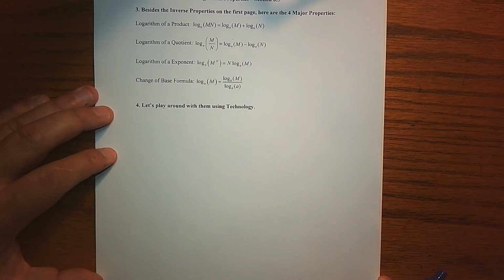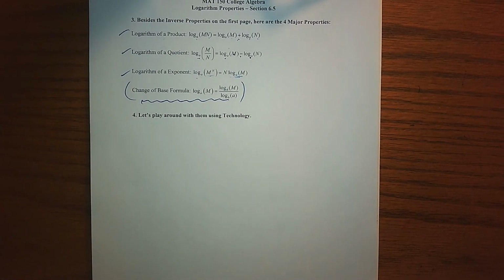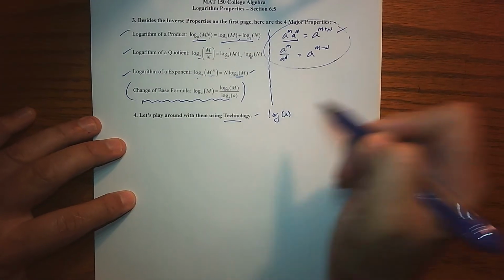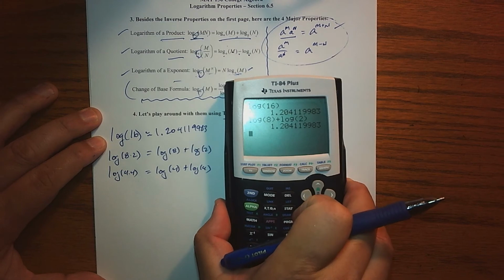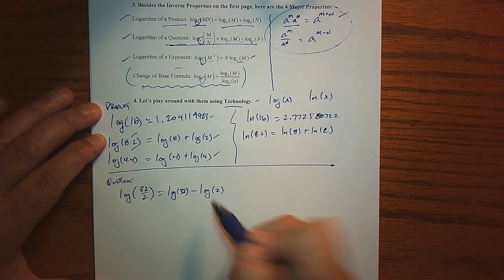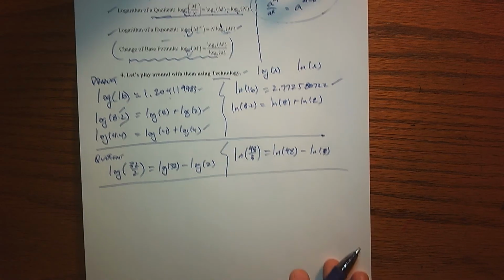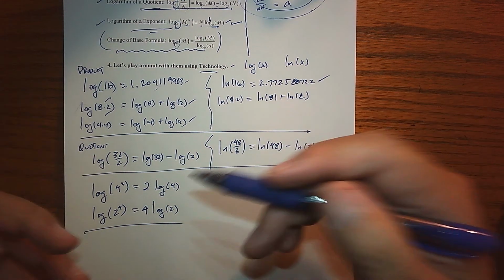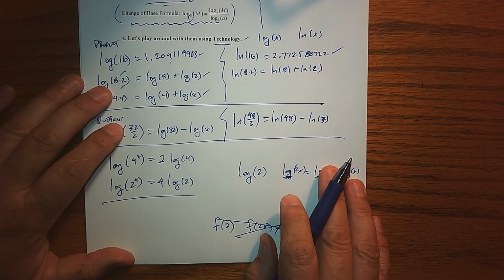MAT 150 Section65 The 4 BIG Properties